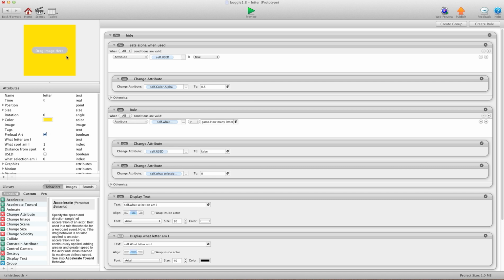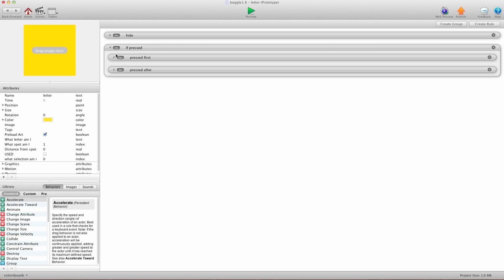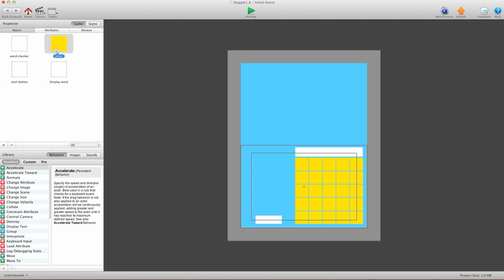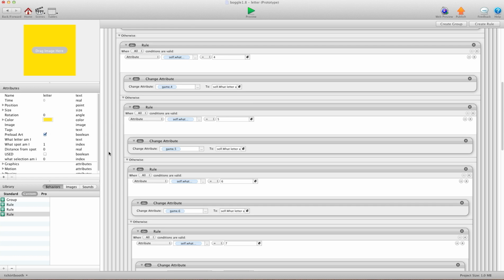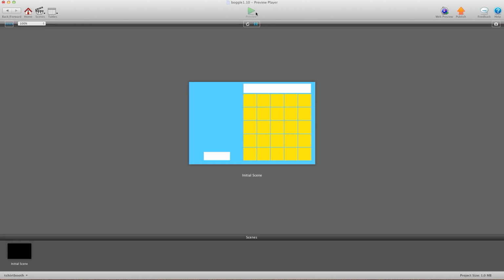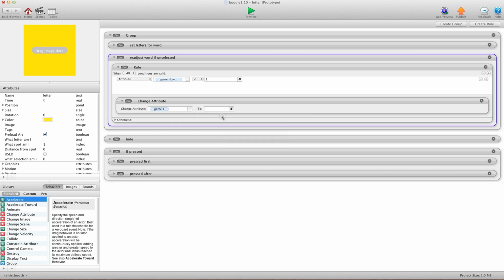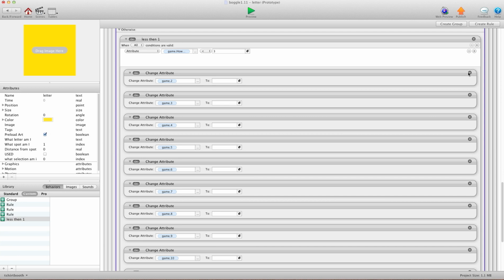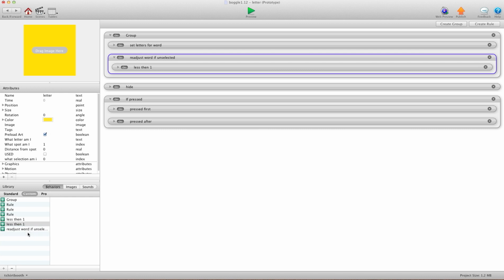Boggle video tutorial PART 5 ... gamesalad